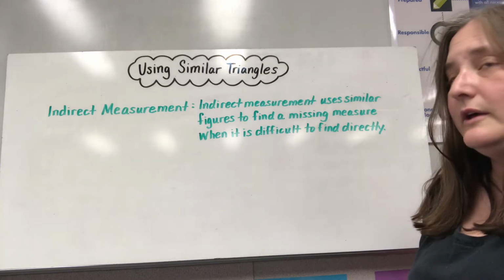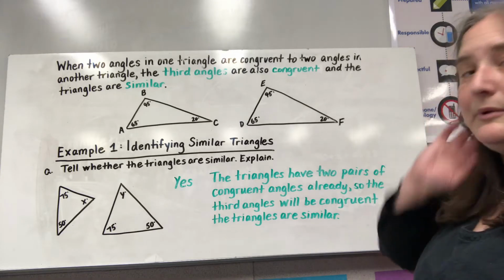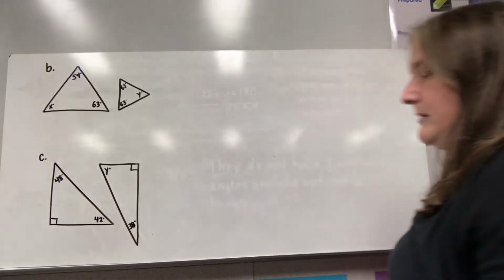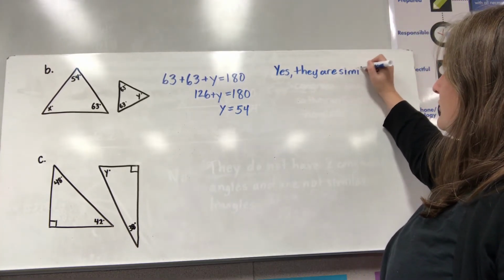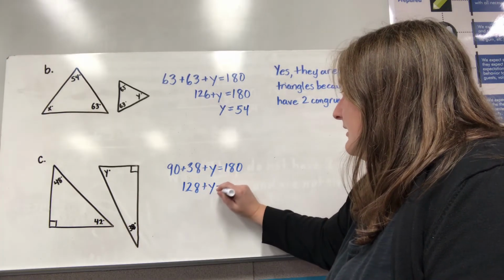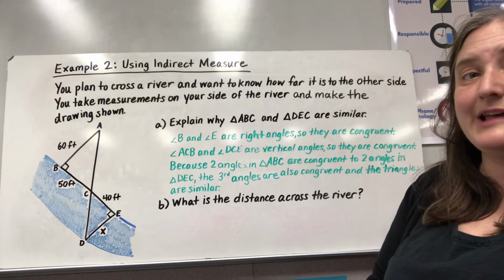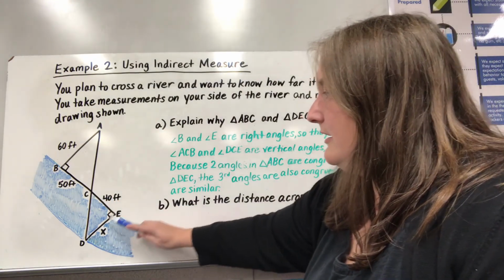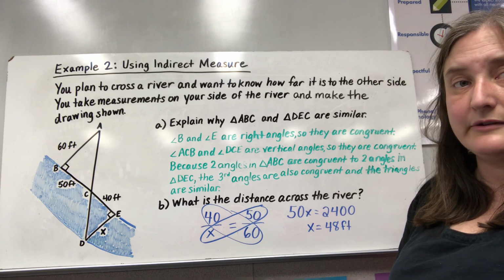Using Similar Triangles